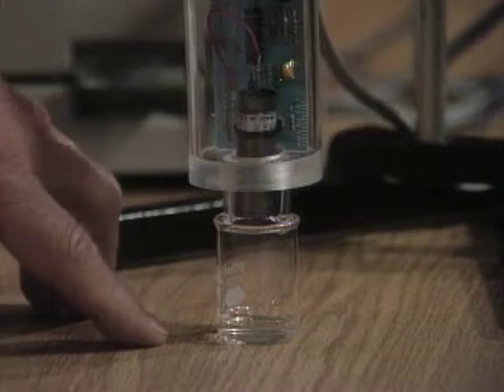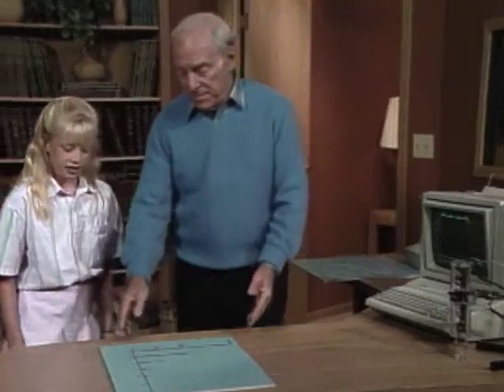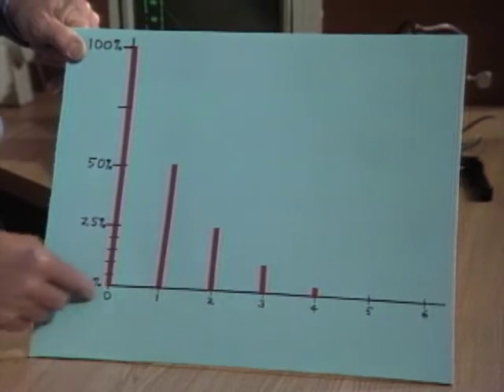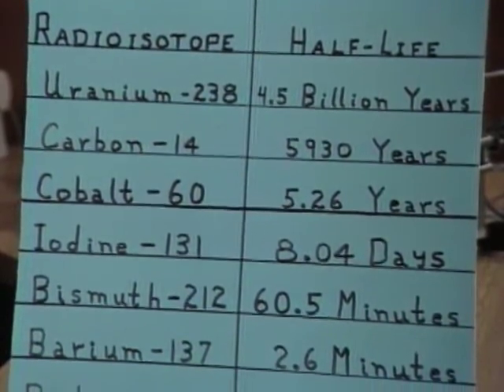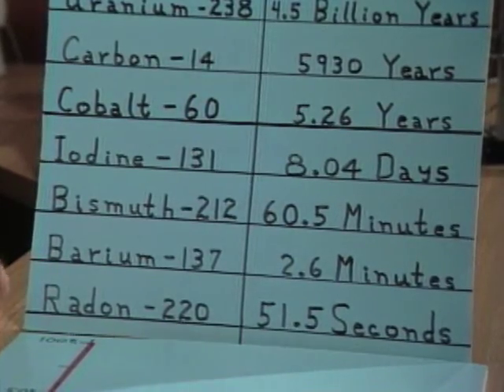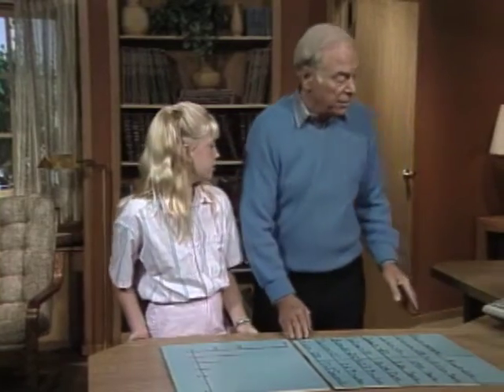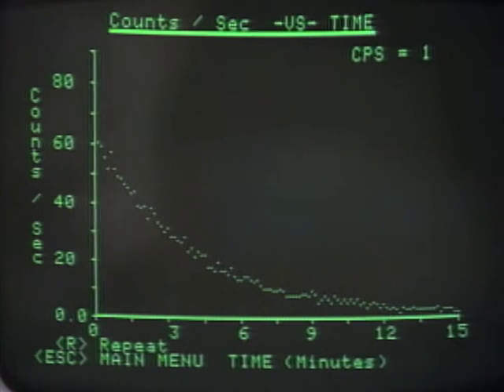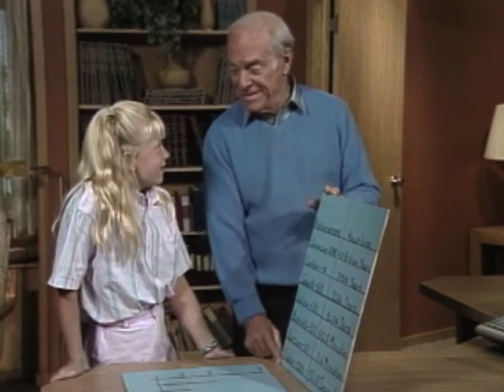How Does Half Life Work? (Mr. Wizard)